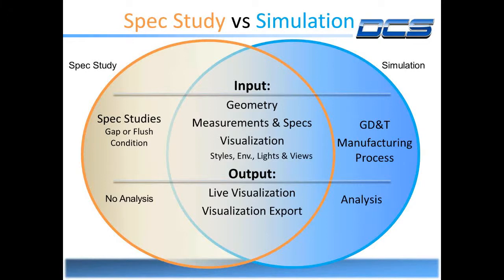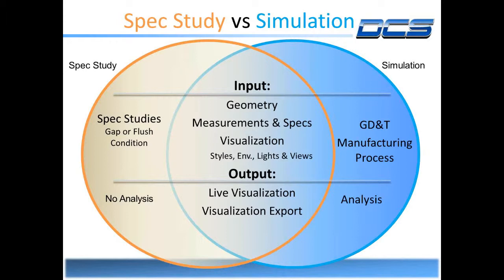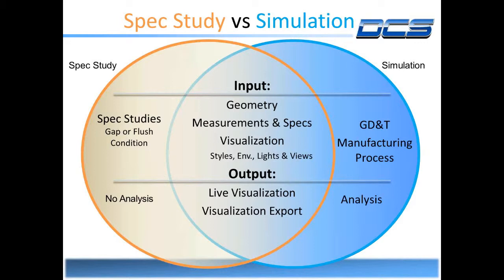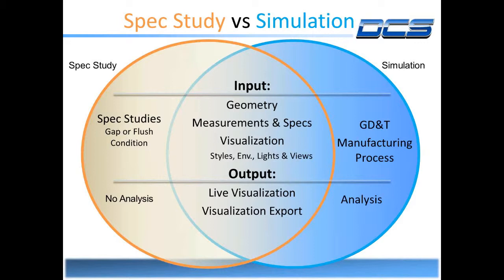Spec Study vs Simulation Study for Dimensional Analysis and Perceived Quality - 3DCS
3DCS empowers the user to perform two kinds of Perceived Quality studies for dimensional analysis.

The first, a Spec Study, helps define build objectives by displaying the product with set conditions in photo realistic quality.

The second is a Simulation Study, done after a Monte Carlo Simulation, that lets you view specific builds from the 3D simulation as virtual prototypes.